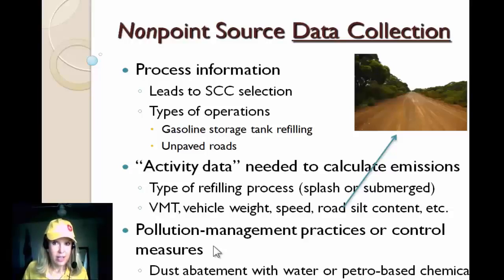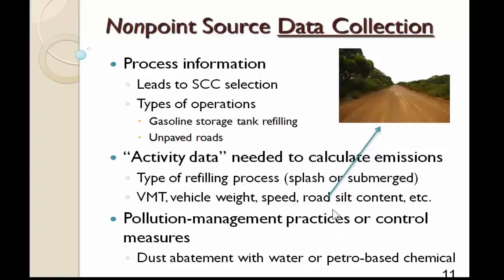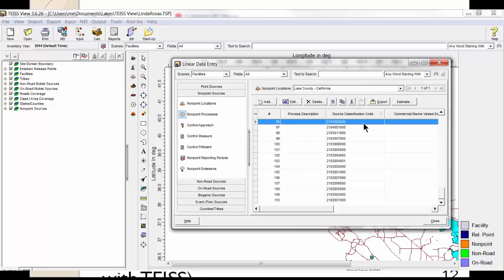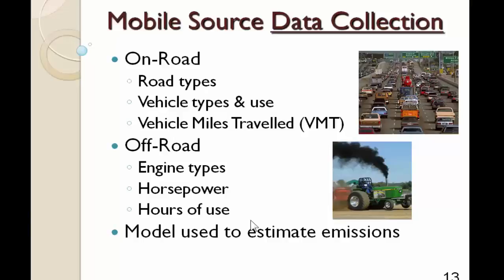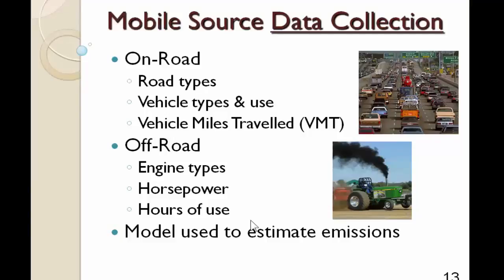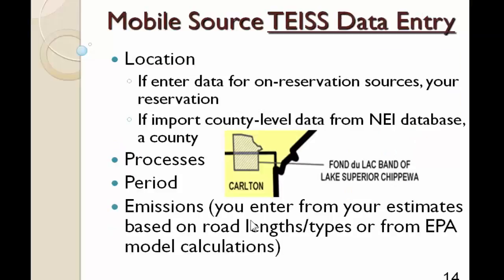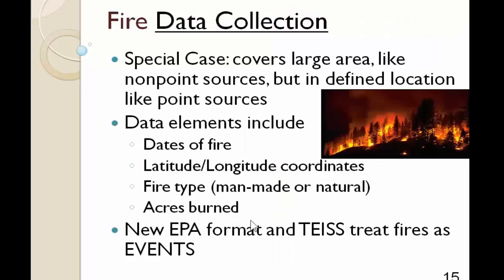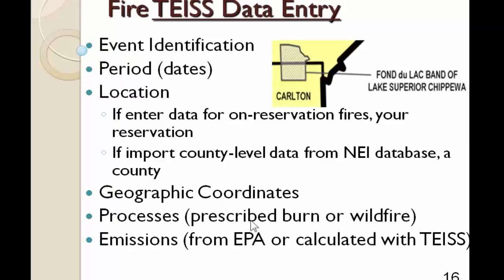EI-Advanced 8D: Data and Calculations, Nonpoint!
Reviews concepts of the TEISS and NEI data elements for sources other than point sources, such as nonpoint, onroad and nonroad mobile sources, and fire events.  This video presents the second half of the slides and the homework for this, the 2nd module of ITEP's Emissions Inventory-Advanced course.